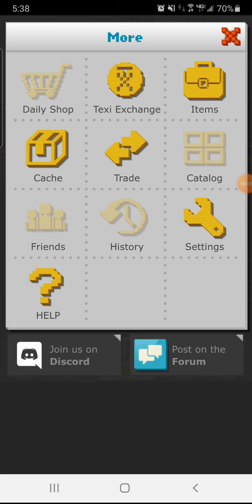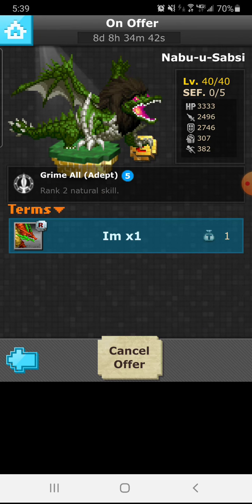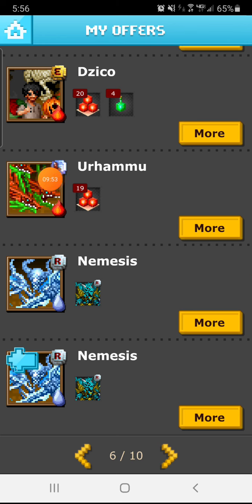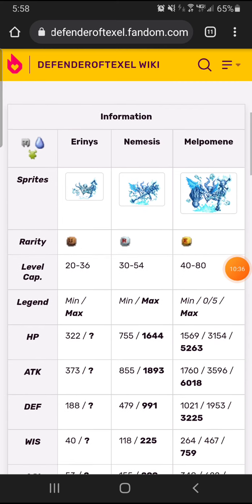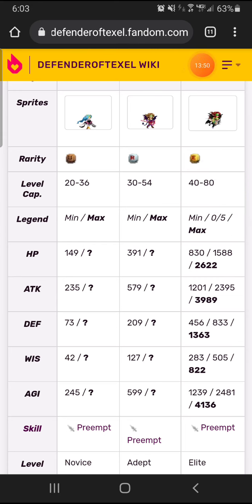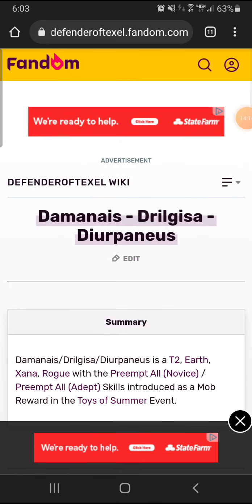Market Video and Price Structure with Ingame Currency, no Monetary "Real" World Value.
Alpha Online Version of Defenders of Texel